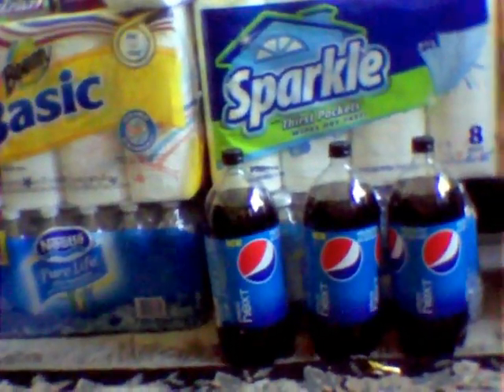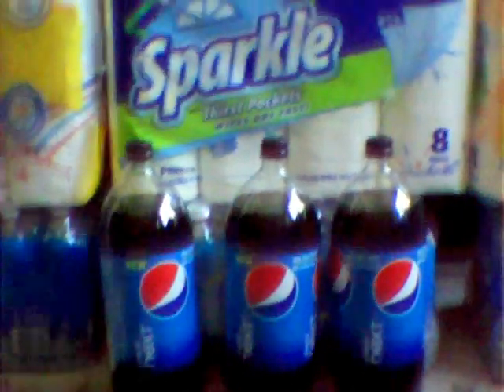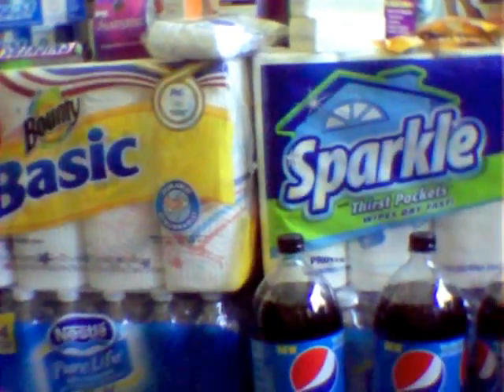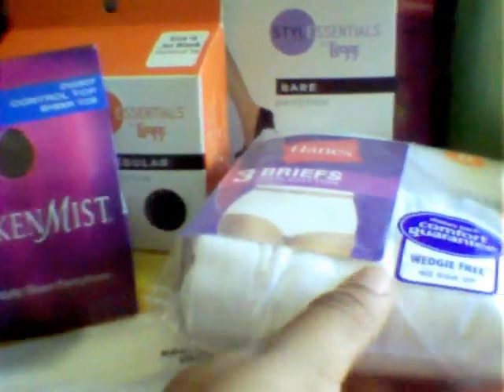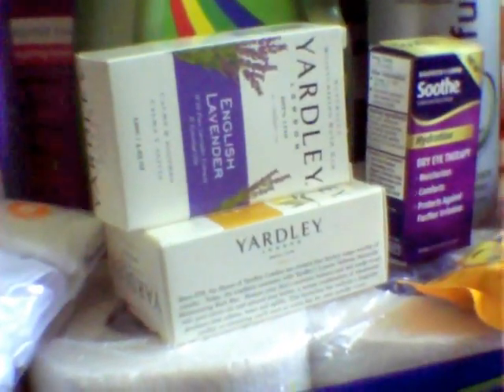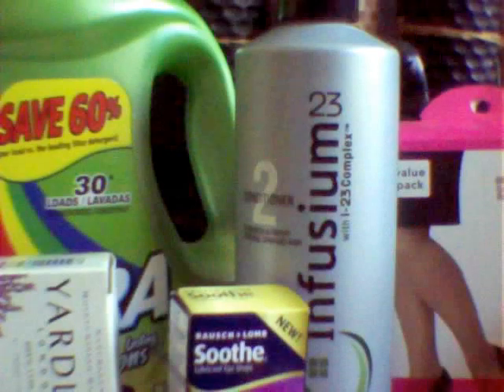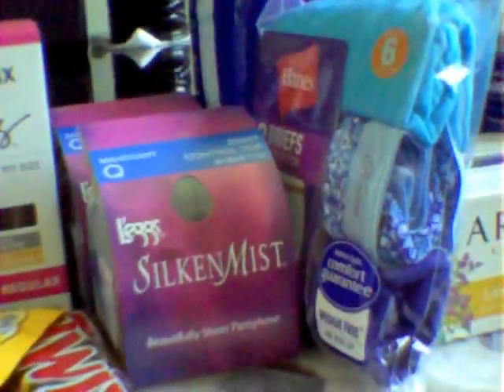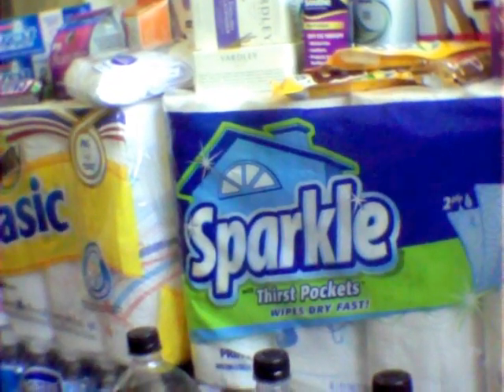Couponing Haul: CVS (end of the week)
Today is the last day if you haven't already. Happy Couponing!

** More make-up and couponing videos to come **

Youtubers Mentioned: 29lawanna